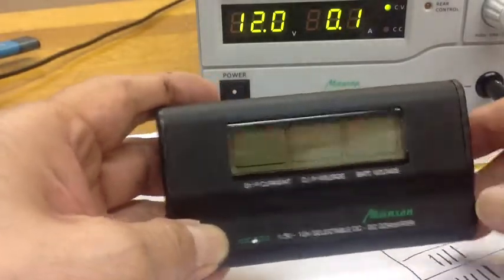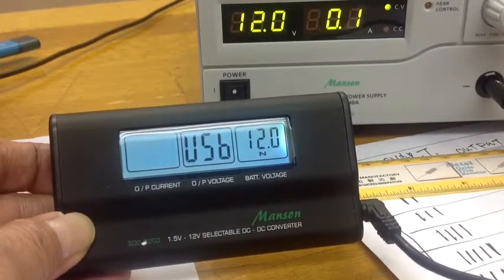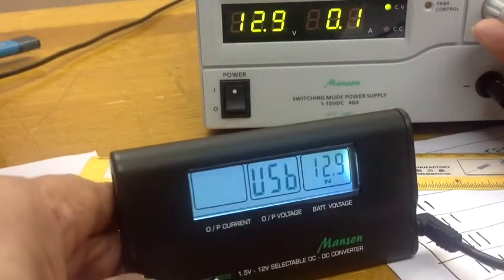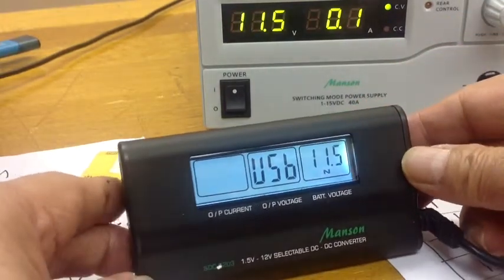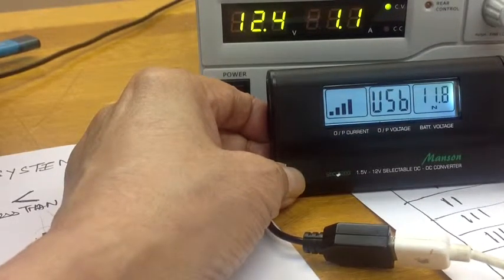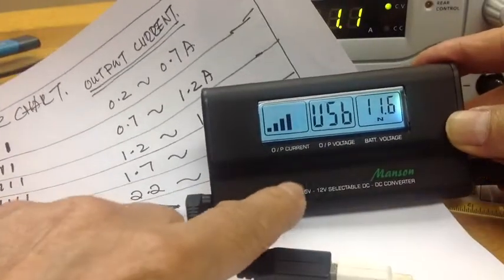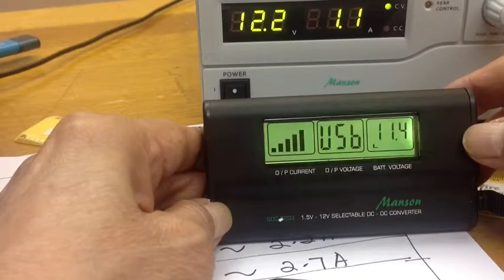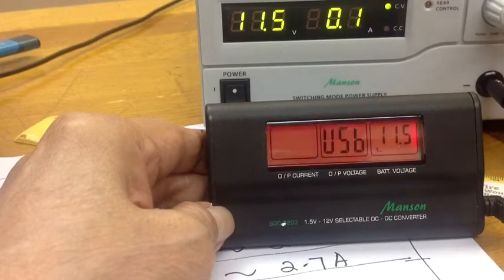Manson SDC-6203 Car Power Adapter with 2A and 0.6A USB output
use the dc power from your car or lorry cigarette socket to charge your Ipad or other tablets .
Also good for other portables without USB